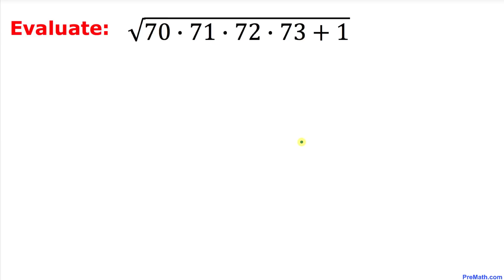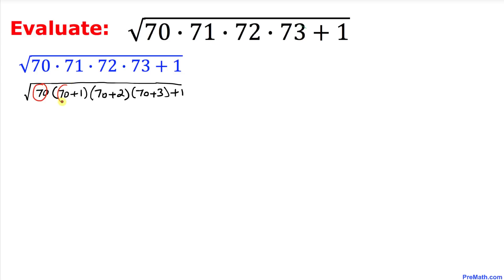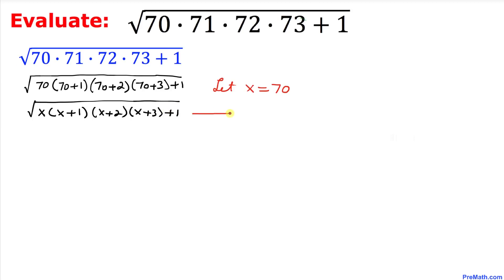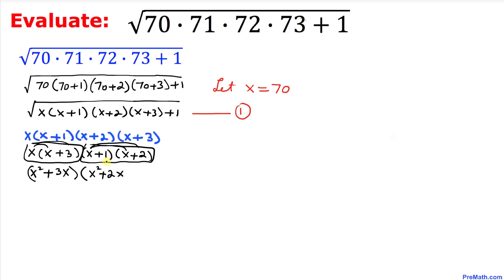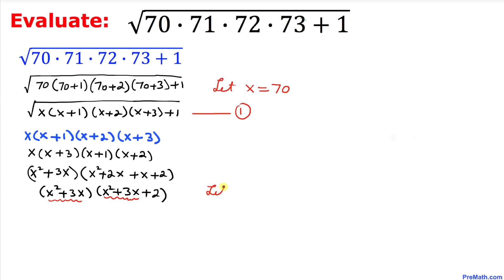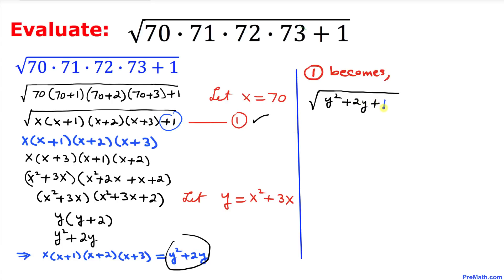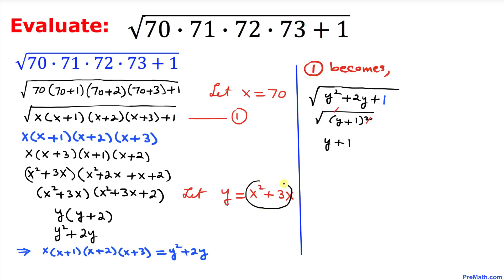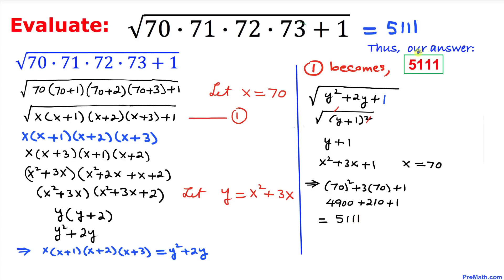Can You Solve this Radical by Using Algebra? | NO CALCULATORS ALLOWED!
Learn how to solve this multistep radical by using algebra. Step-by-step explanation by PreMath.com